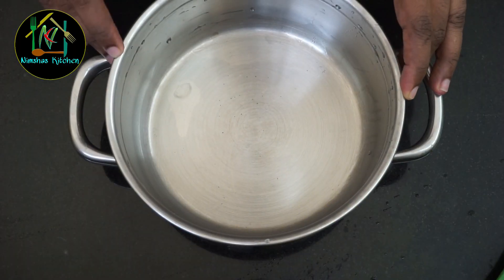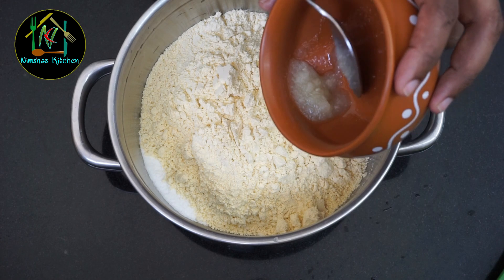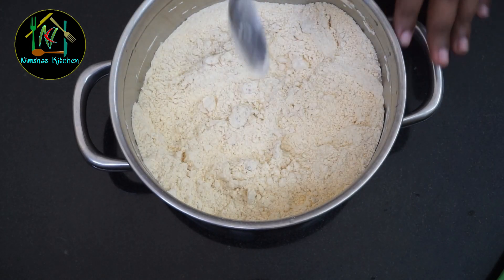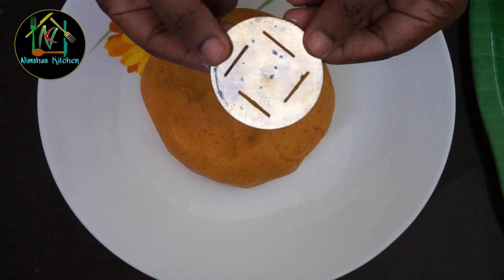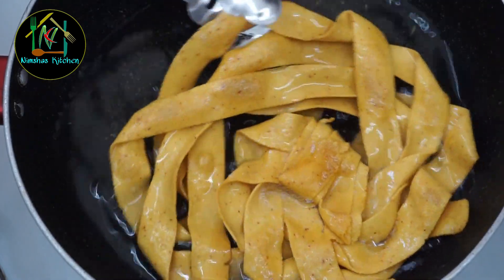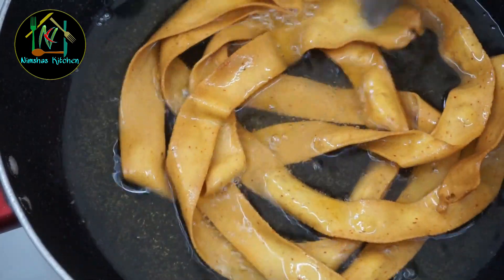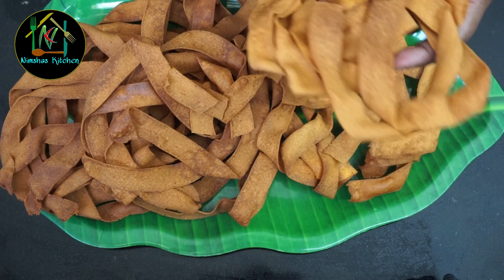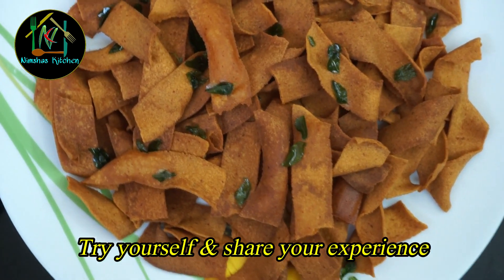എളുപ്പത്തിൽ പക്കാവട ഉണ്ടാക്കാം | kerala style pakkavada | ribbon pakkavada